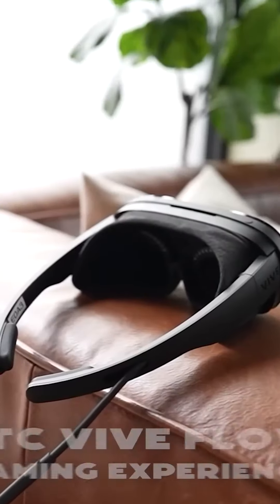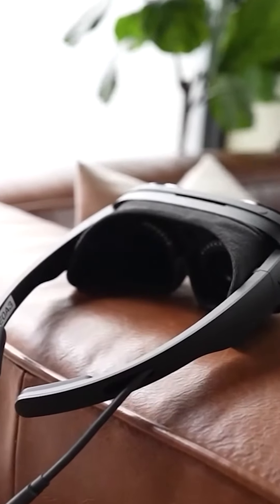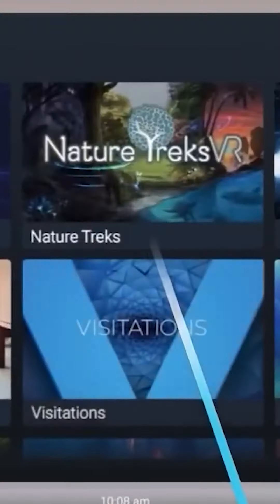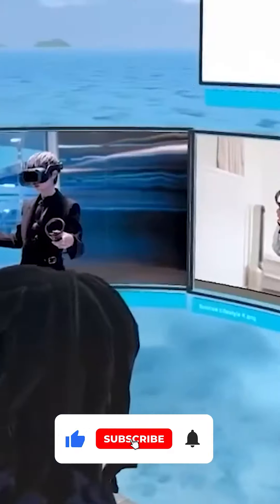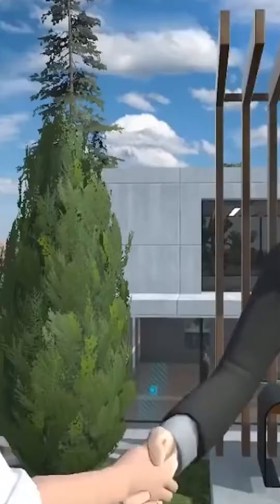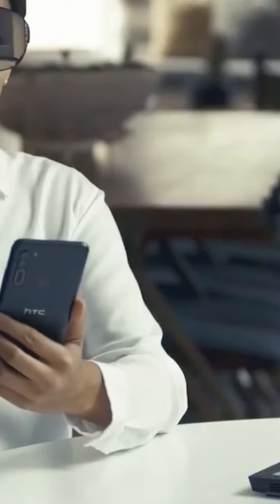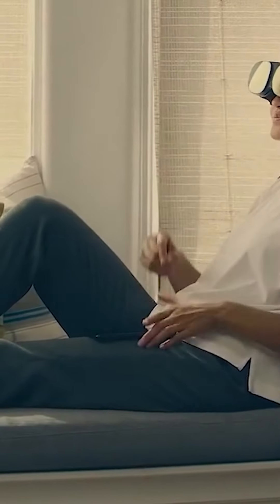HTC VIVE FLOW: The Revolutionary Wireless Headset Part 4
Hello! Welcome to Techonic, your home for all things Tech.

You are currently watching HTC VIVE FLOW: The Revolutionary Wireless Headset Part 4

Introducing the HTC VIVE FLOW, the revolutionary wireless headset that provides an immersive experience like no other. This cutting-edge device offers unparalleled freedom of movement, making it the perfect choice for gamers and VR enthusiasts alike. With its advanced wireless technology, the HTC VIVE FLOW lets you explore your virtual world without any restrictions.

Techonic is a channel for all things technology! From product reviews to tips and tricks, we've got you covered.
Our channel is dedicated to providing you with the latest in technology news, reviews, and how-tos. Tech-related content for all levels of users. From beginner to expert. Our channel has content for everyone, so make sure to check us out!